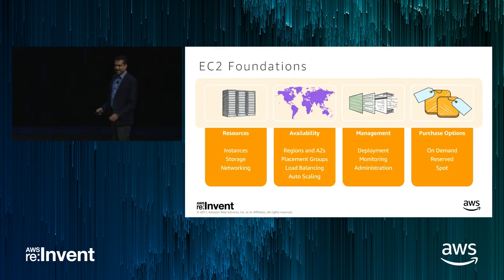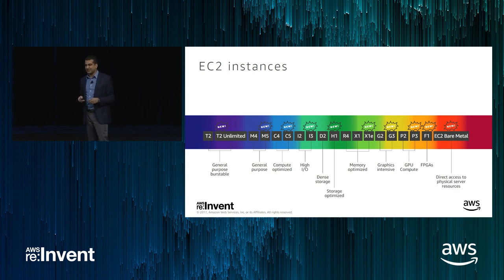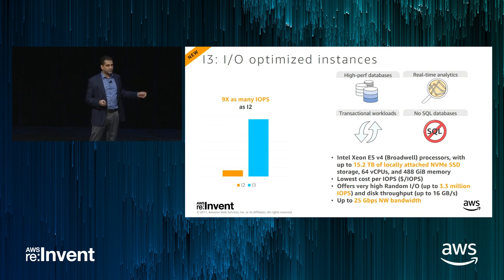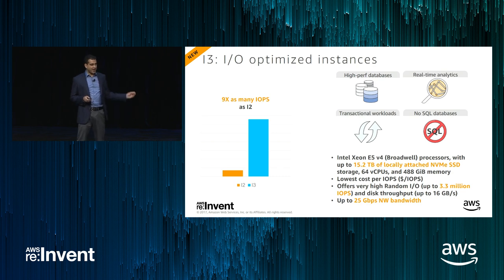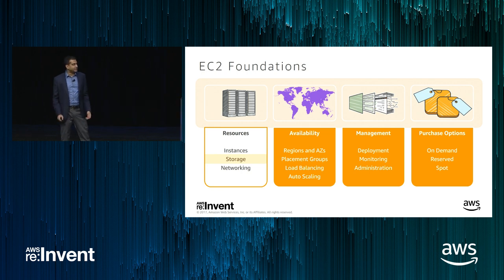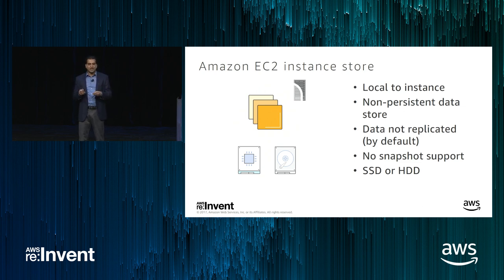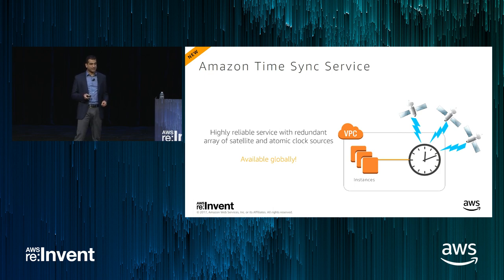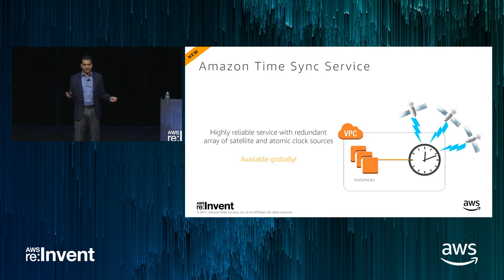AWS re:Invent 2017: Amazon EC2 Foundations (CMP203)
Amazon EC2 provides resizable compute capacity in the cloud and makes web scale computing easier for customers. It offers a wide variety of compute instances is well suited to every imaginable use case, from static websites to high performance supercomputing on-demand, all available via highly flexible pricing options. This session covers the latest EC2 features and capabilities, including new instance families available in Amazon EC2, the differences among their hardware types and capabilities, and their optimal use cases. We also will cover some best practices on how you can optimize your spend on EC2 to make the most of your EC2 instances, saving time and money.